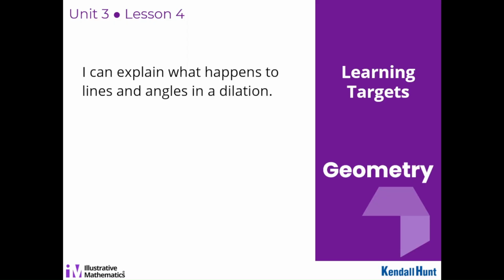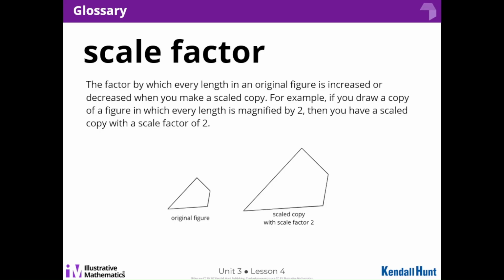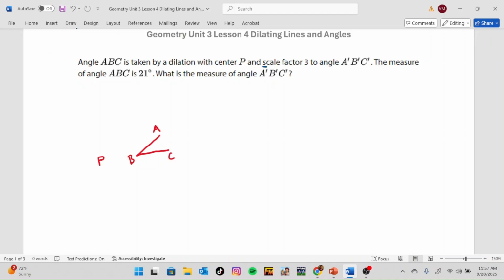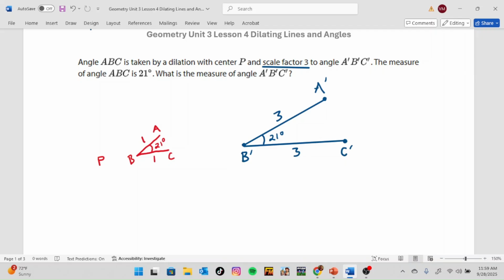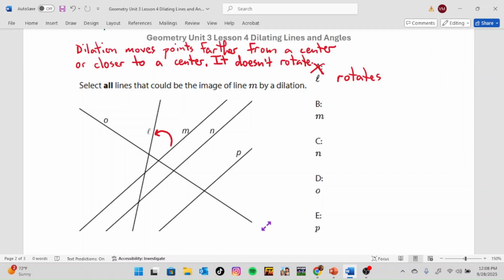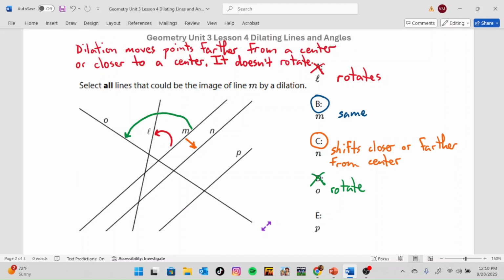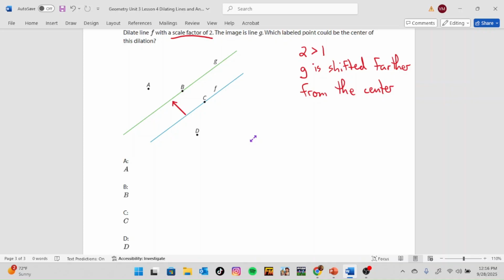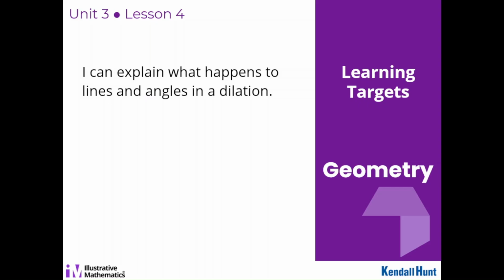Geometry Unit 3 Lesson 4 Dilating Lines and Angles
You can book one-on-one tutoring sessions on the following websites:
I can explain what happens to lines and angles in a dilation.